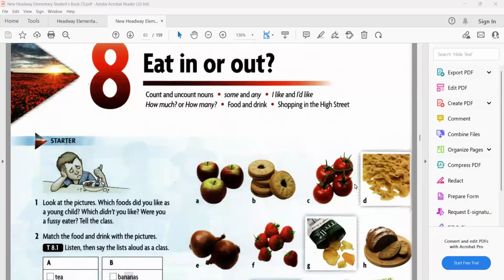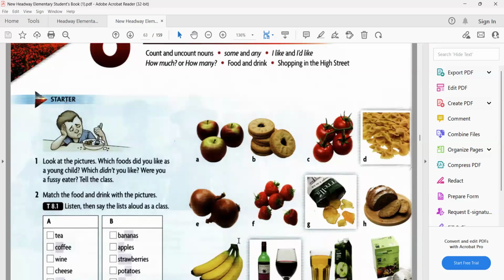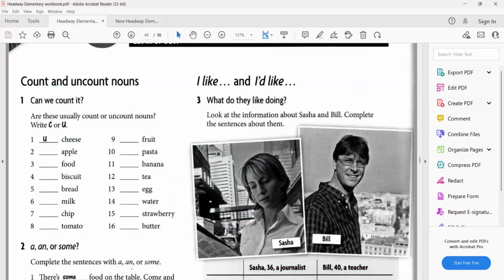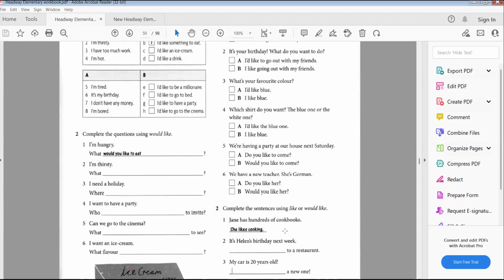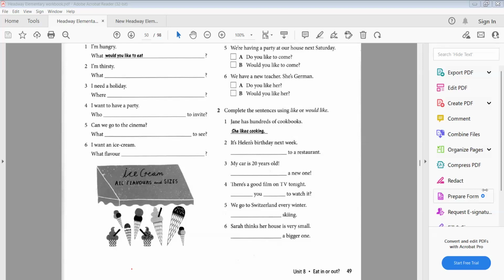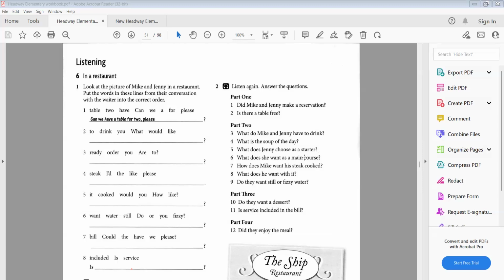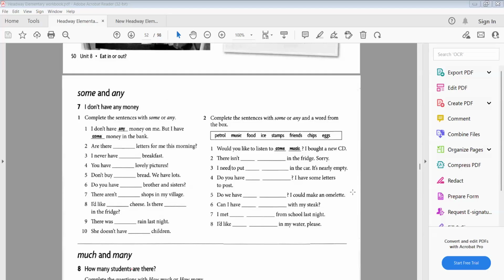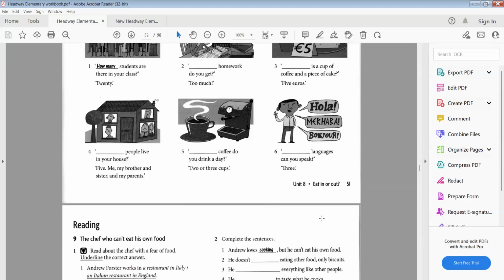اللغة الإنجليزية 101 / محاضرة 5